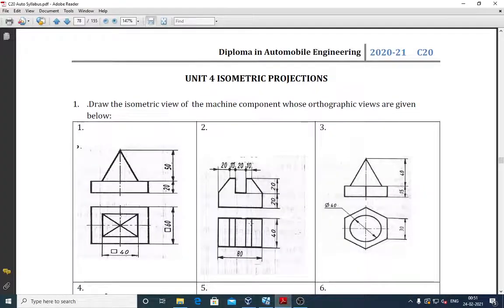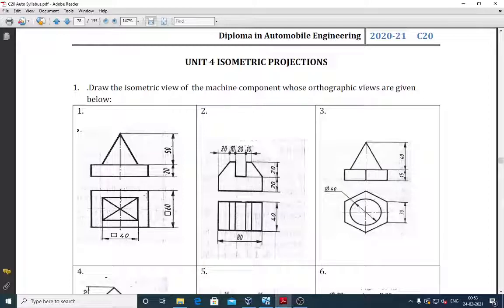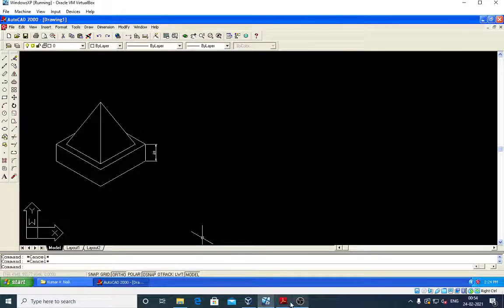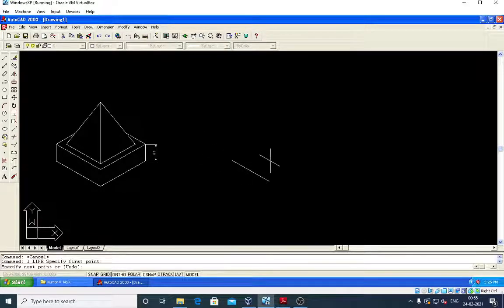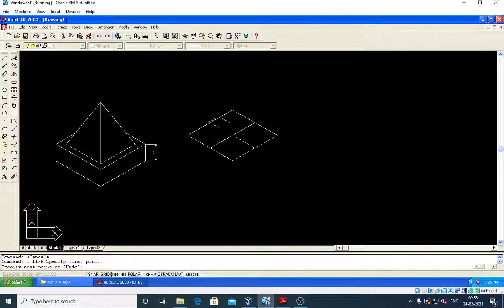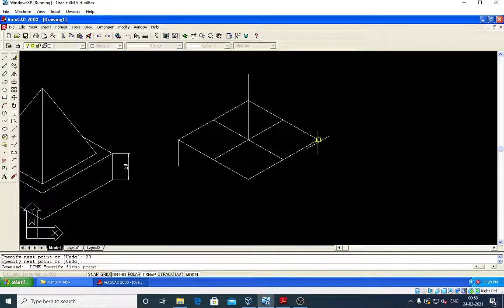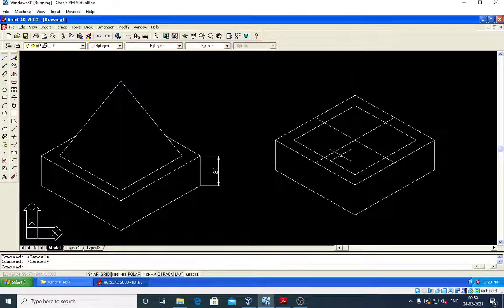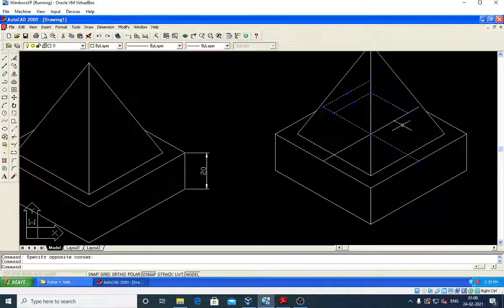Isometric Projections, Diploma subject CAED, Figure 1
It is for first year students of E&C, CS&E, Automobile.